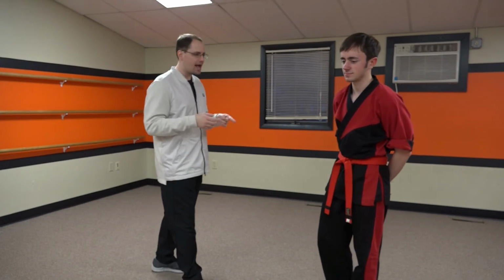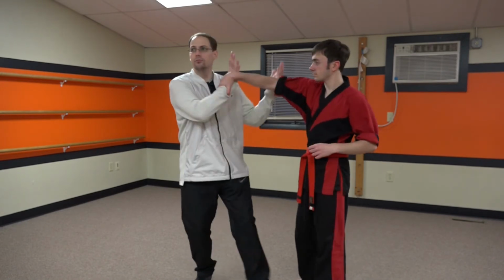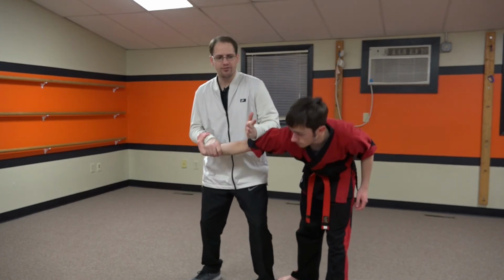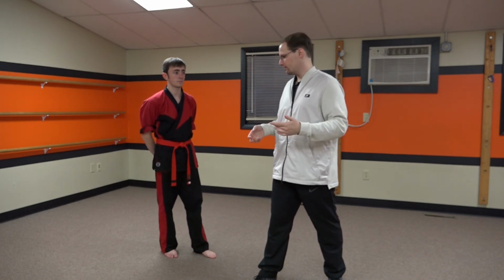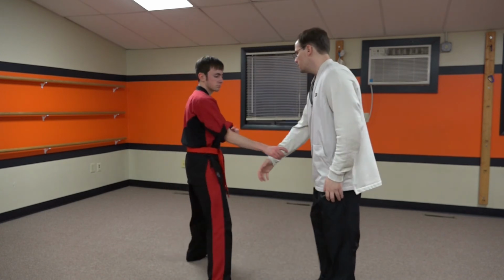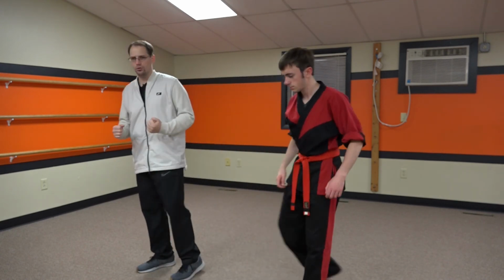Shaolin Kempo Combination 41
In this video we briefly look at Shaolin Kempo Combination 41 and some practical applications.

Here's a look at the White Crane short punch mentioned in the video: